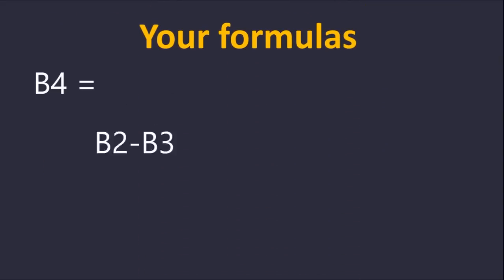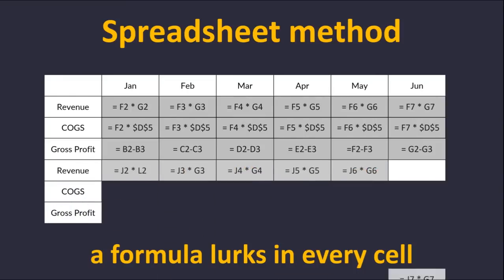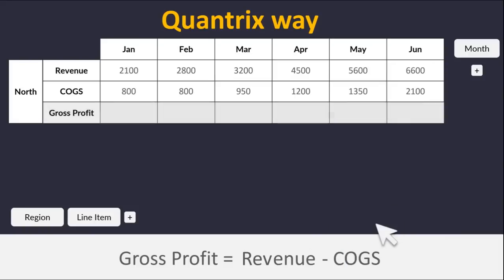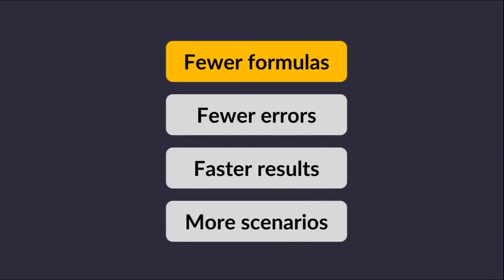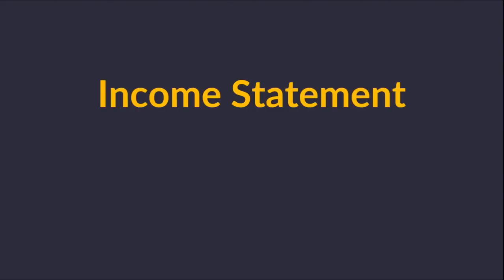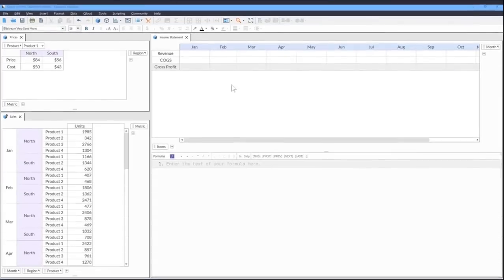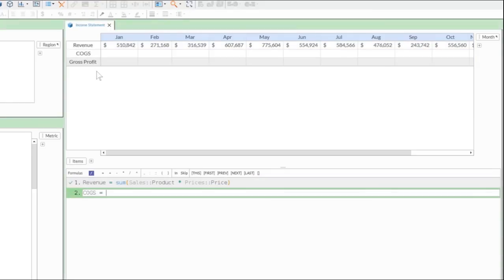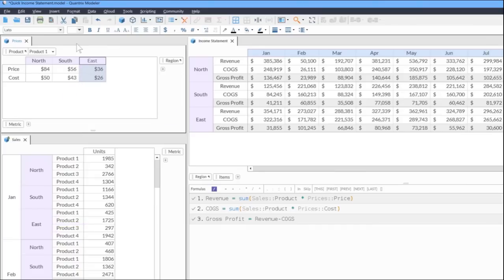A Better Way to Write Formulas | Financial Modeling Software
Spreadsheet formulas can be difficult to manage. Are you looking for a better way?

Spreadsheet formulas can lurk inside every cell. You might use the same calculation, but you still need to write a unique formula for each cell and drag the calculation across. Then, if you want to add a new region or expand your model, you’ll need to do it all over again. There’s a better way! Quantrix uses Natural Language Formulas! Our software is designed for financial modelers and planners.